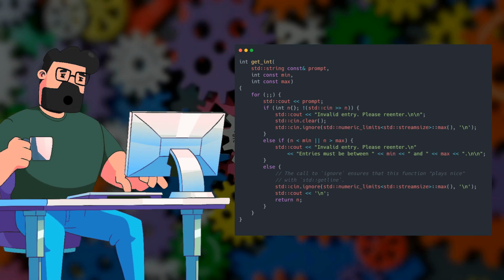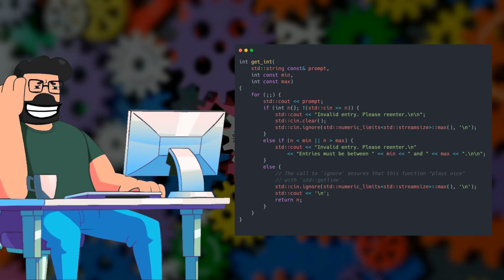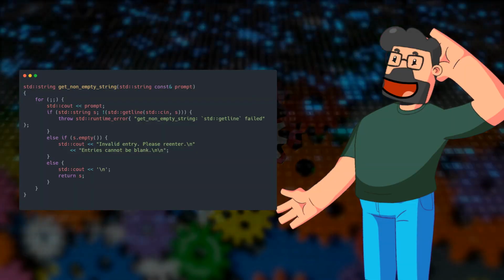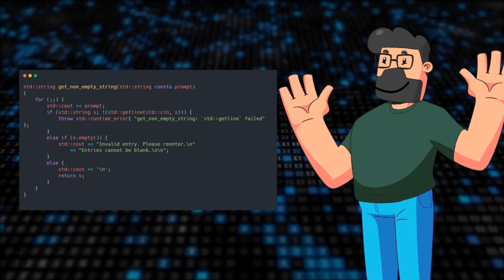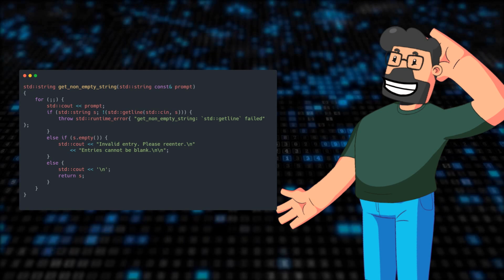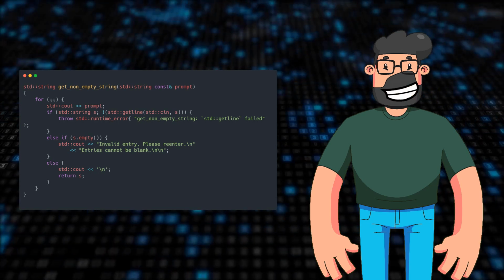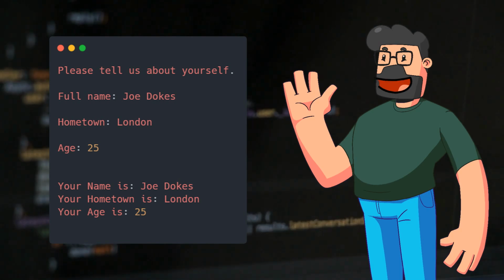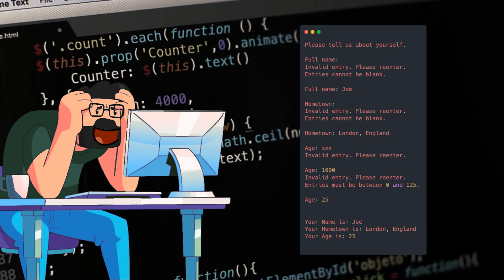Validating multiple inputs in a loop: different variable types explained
Learn how to validate multiple inputs of different variable types within a do/while loop. How to validate multiple inputs in a loop: different variable types explained.

✅ VIDEO INFO:
00:00:00 - Age validation issue in programming code.
00:00:24 - "Solution: prompt & validate user inputs."
00:00:41 - Loop prompts for valid integer input.
00:00:59 - Validate non-empty string input for function.
00:01:17 - Structured user input validation for program.
00:01:36 - Guided inputs with validation for accuracy.
00:01:53 - Validate integer and string inputs systematically!

This solution would not have been possible without the contributions of users: Ren and tbxfreeware